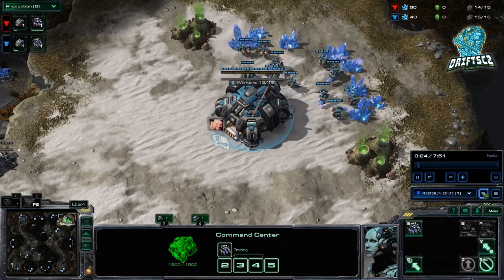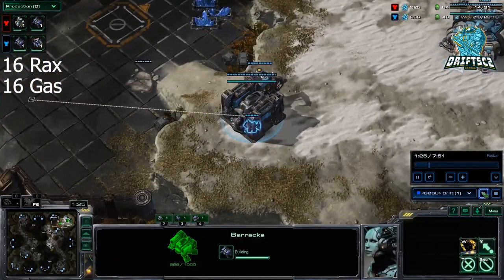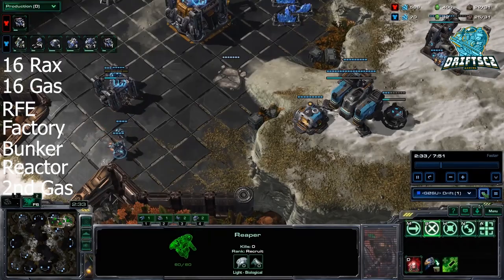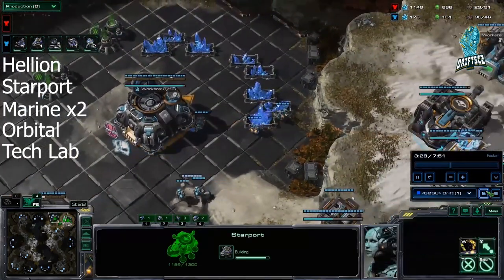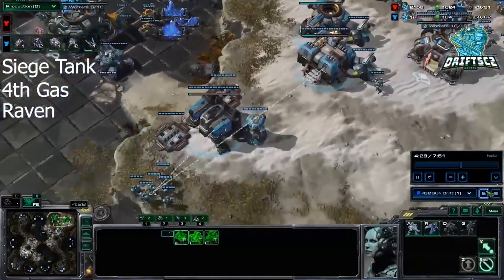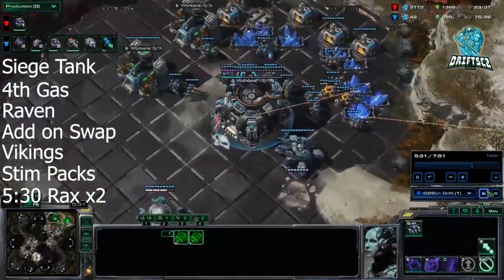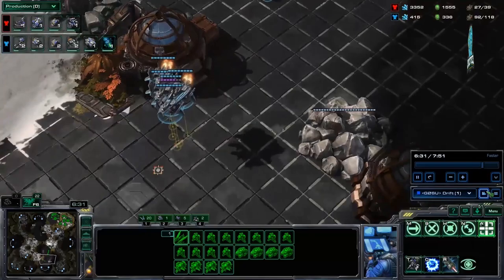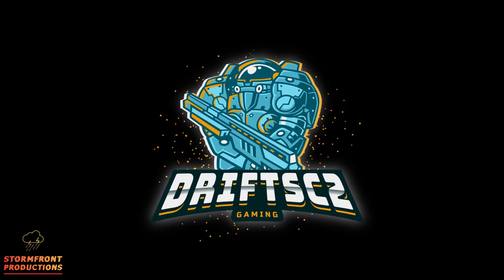TvT 2 Base All-In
A simple, yet effective two base timing in TvT.
Editting by Matchstick at Stormfront Productions